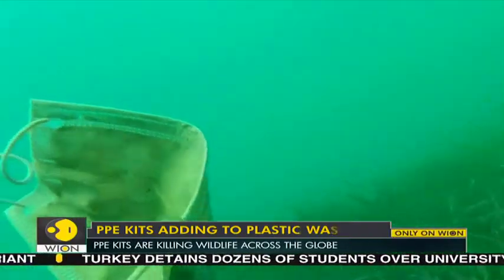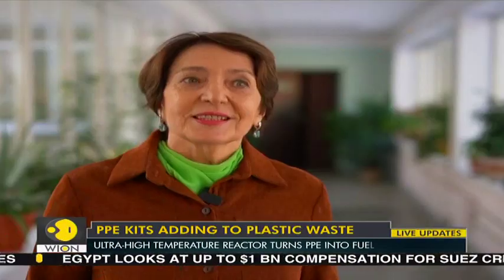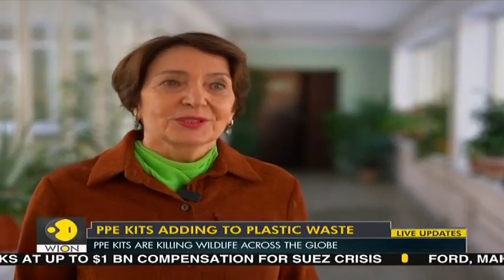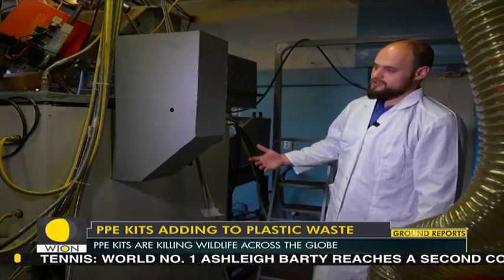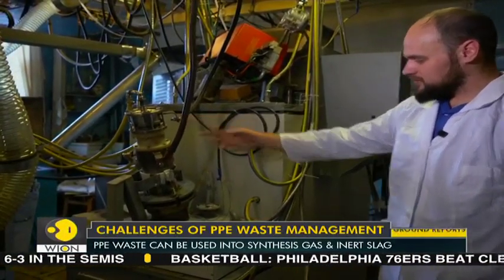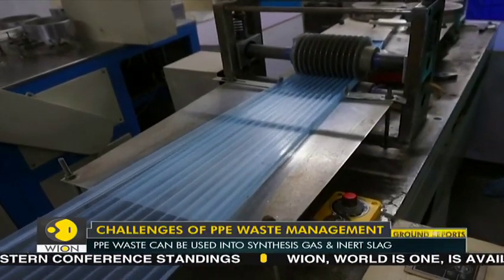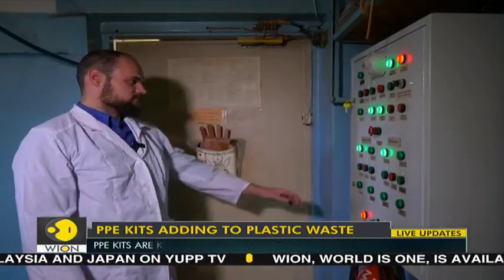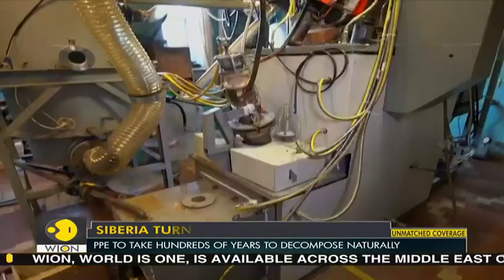Siberian turns PPE kits into fuel & slag | Kits adding to plastic waste | Medical Waste English News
Scientists in Siberia have come up with a device that turns medical waste into synthesis gas and inert slag that can be used in fuel and construction.